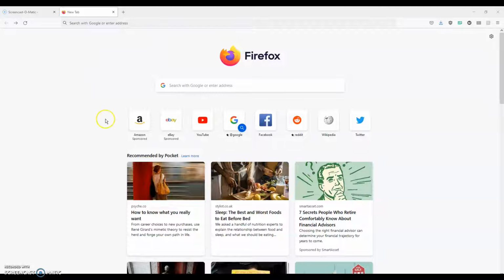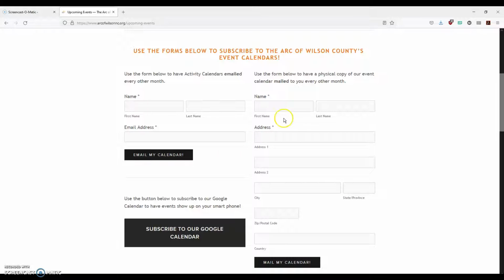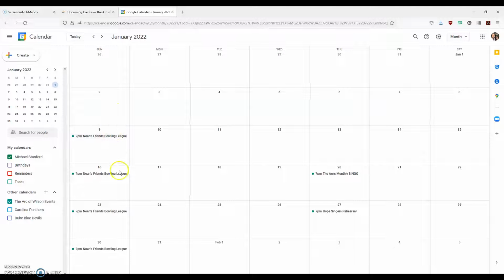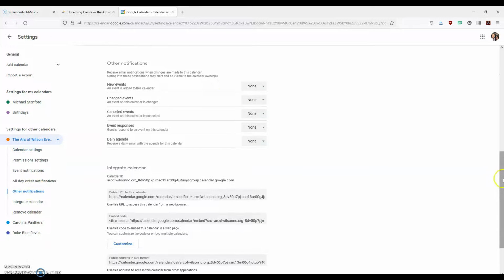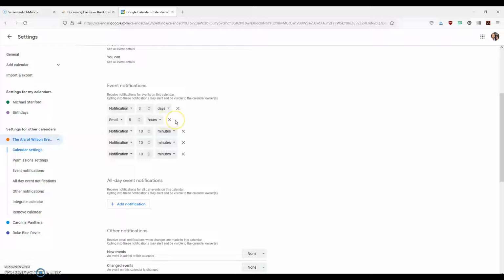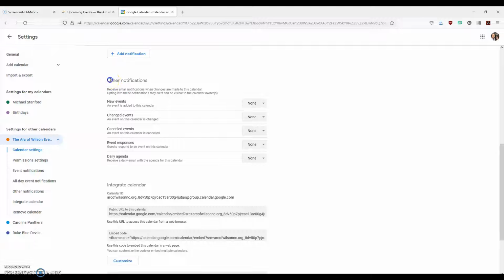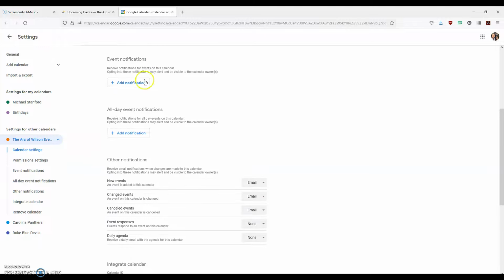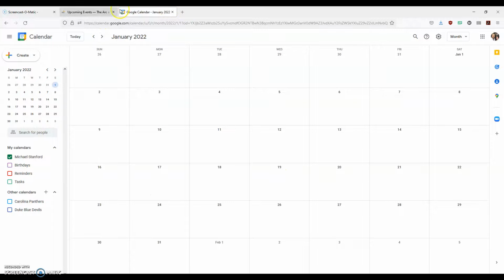Event Calendar Subscription Tutorial